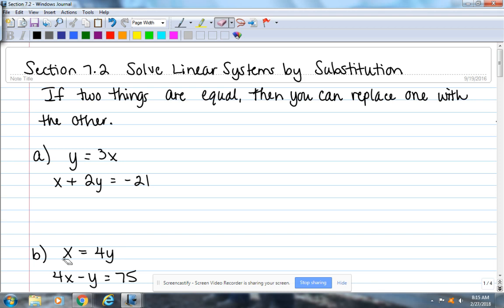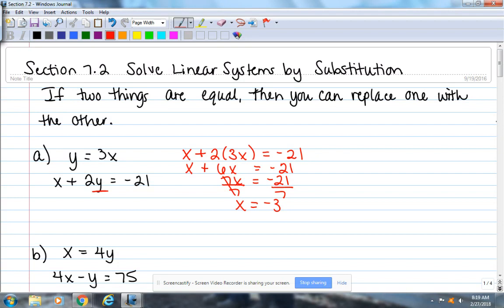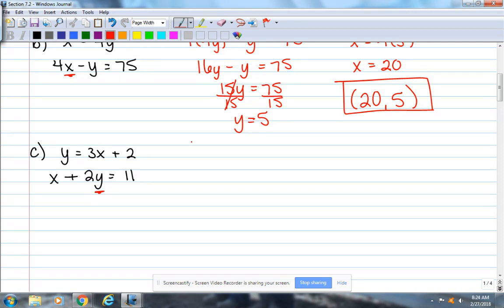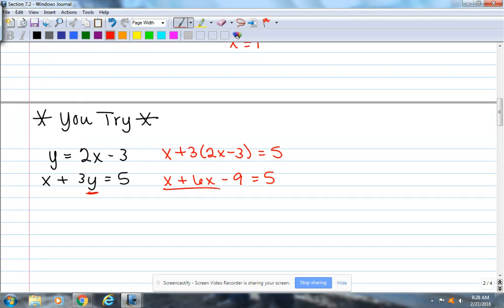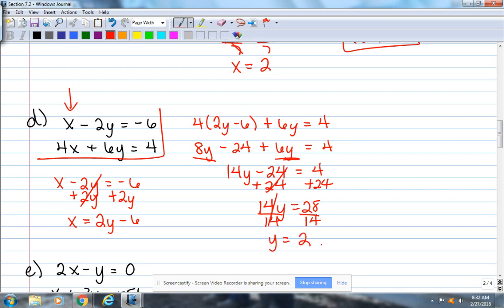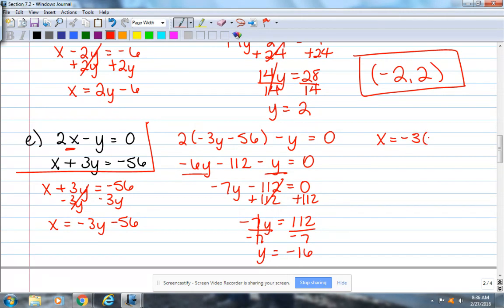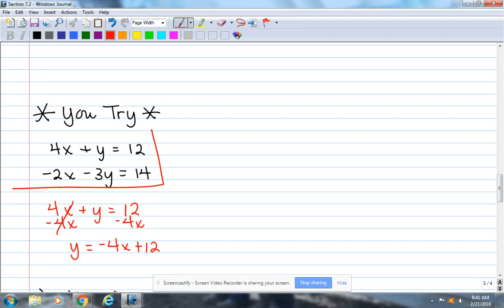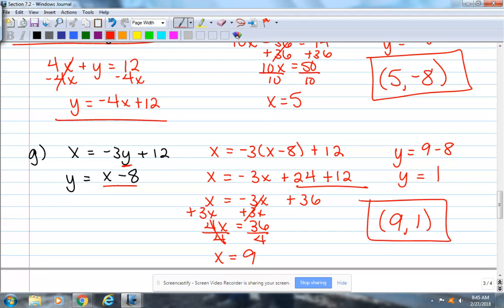Honors Algebra 1 Section 7.2